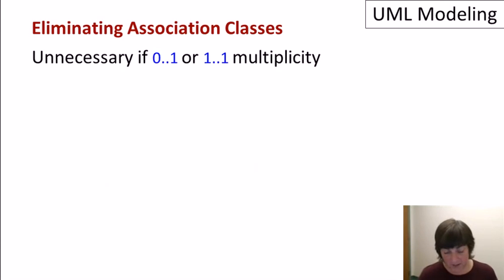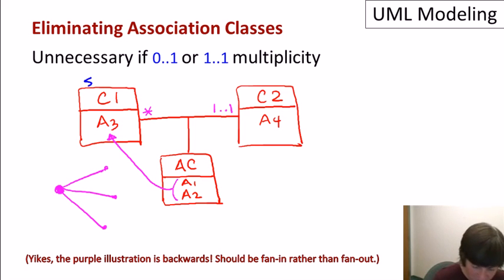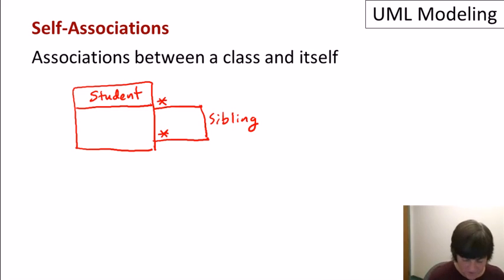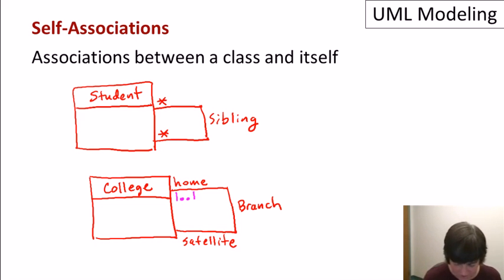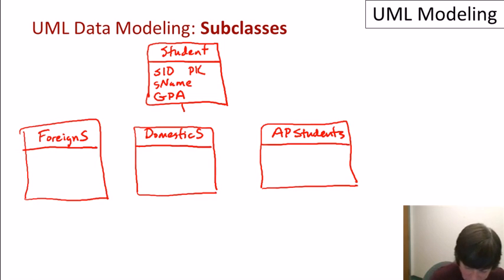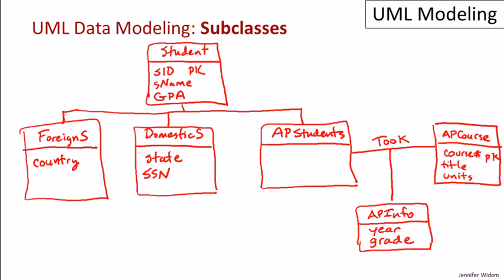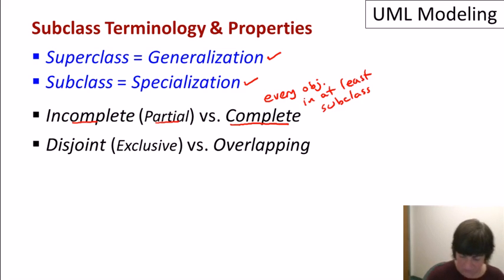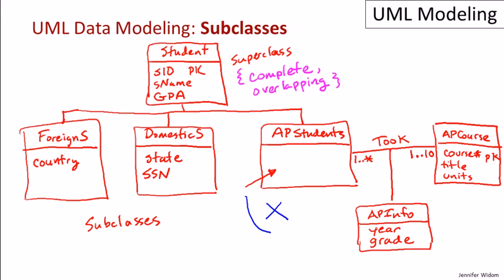09 01 uml data modeling part2